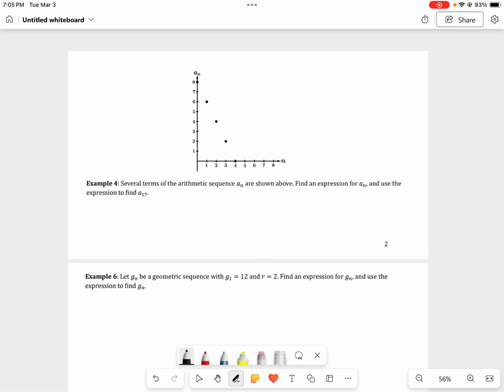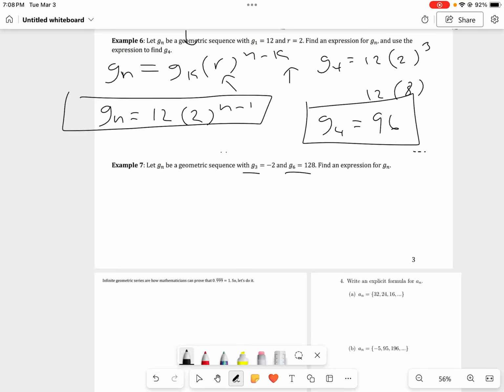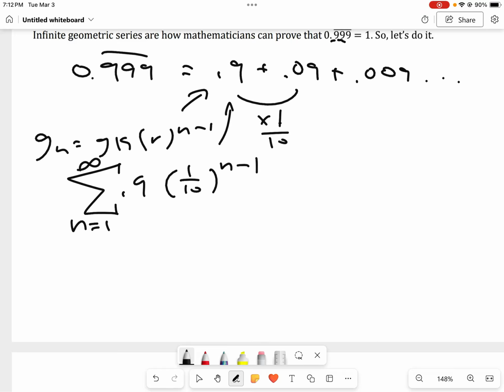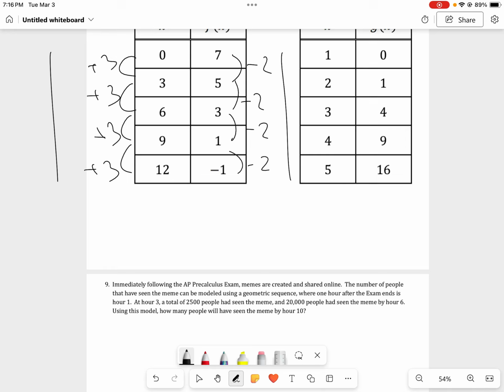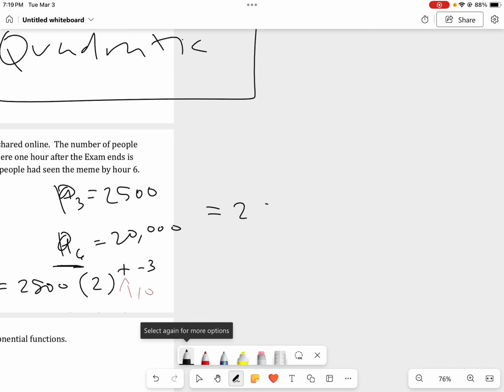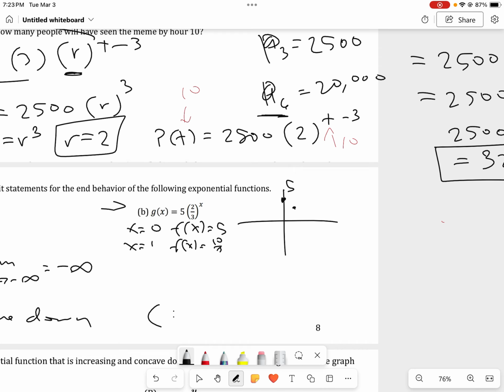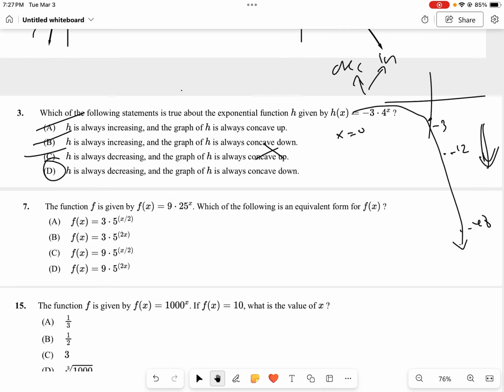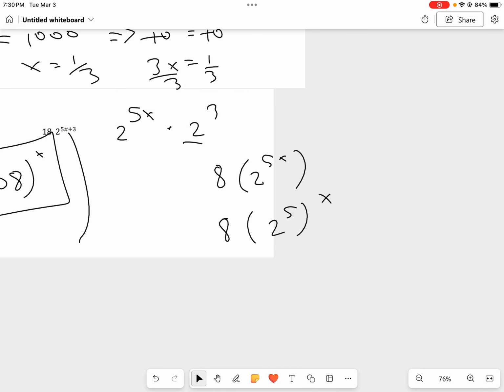AP Precalculus 2.1, 2.2, 2.3, 2.4 Test Review